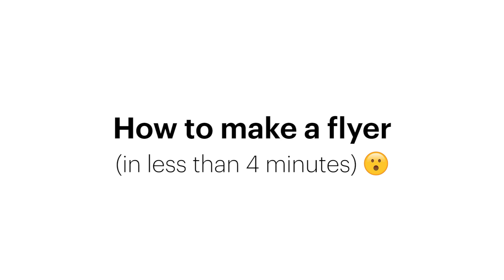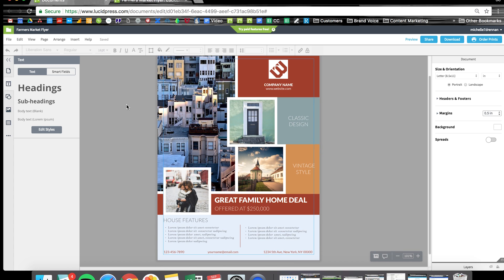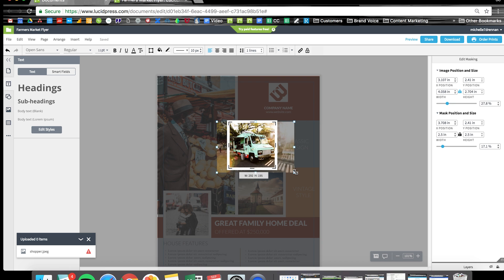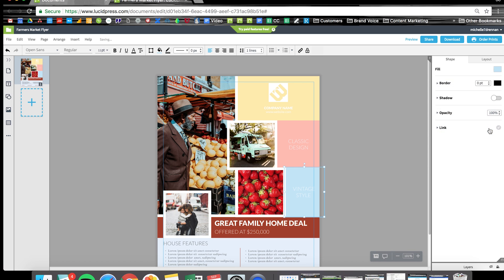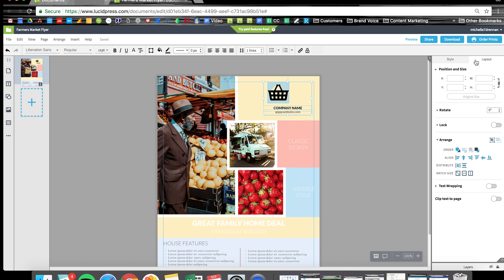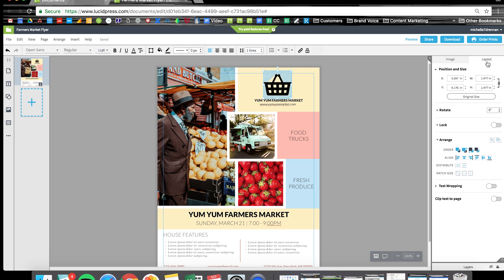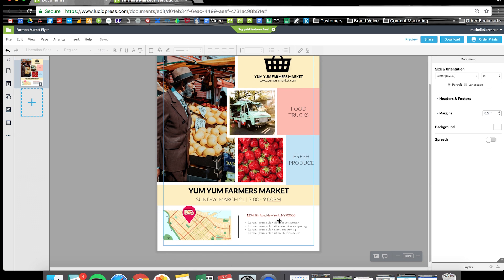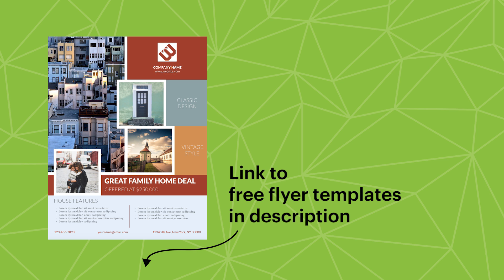How to create a flyer (free template included)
Create a flyer in less than four minutes. Learn how to make a professional flyer, no design experience necessary.

This tutorial walks you through the easiest way to design a flyer from beginning to end. Lucidpress templates provide a simple blueprint for creating the beautiful flyer you have in mind.

Lucidpress is an easy-to-use design and brand management platform equipped with dozens of free, printable flyer templates (see links below).

This tutorial will walk you through:

- Setting up your document
- Customizing size/orientation
- Using margins
- Inserting images
- Cropping
- Using Bing integration
- Color selection & opacity
- Center-aligning to page
- Font selection & adjustment
- Inserting & locking logos
- Sharing flyer designs with collaborators
- Downloading the final file
- Publishing online